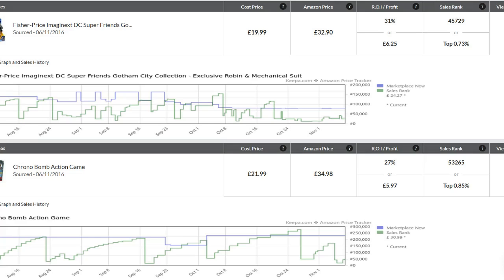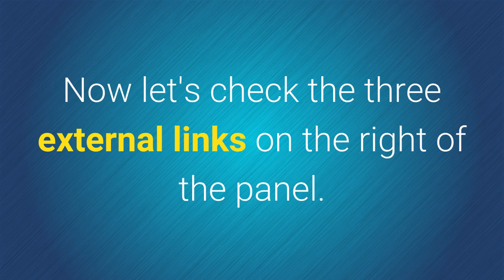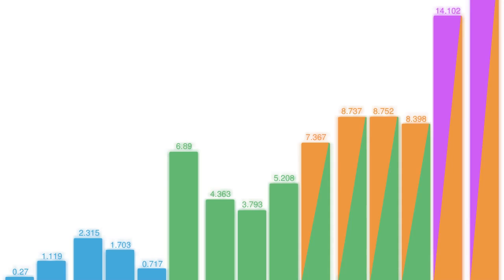ProfitSourcery Tips For Using Retail Arbitrage For Selling On Amazon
My recommended books, products, and equipment (UK)
My recommended books, products, and equipment (USA)

Here are my ProfitSourcery tips for anyone considering using it for retail arbitrage on Amazon.

2019 UPDATE

Profit Sourcery has been rebranded  and relaunched as SOURCE MOGUL and it is better than ever!